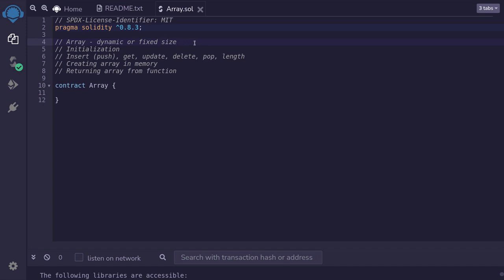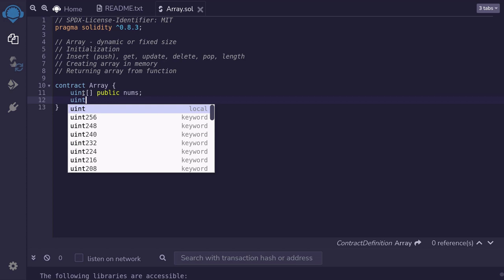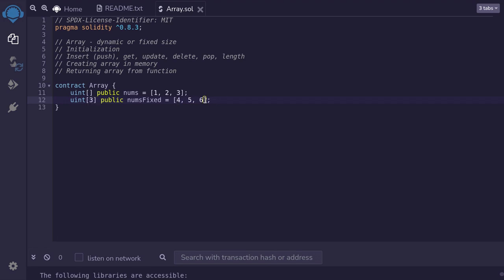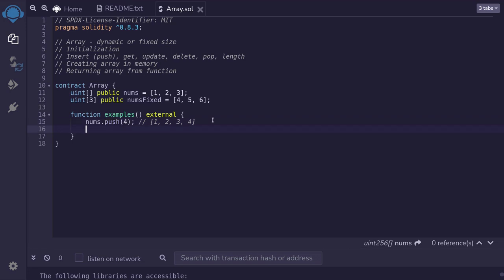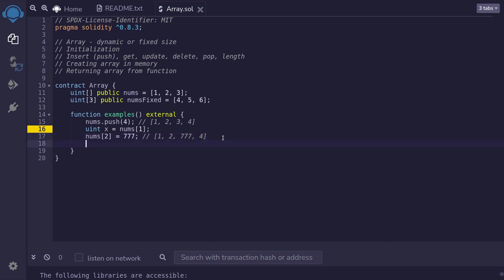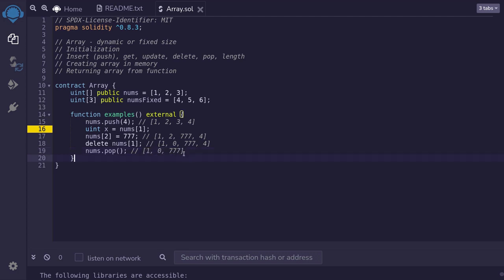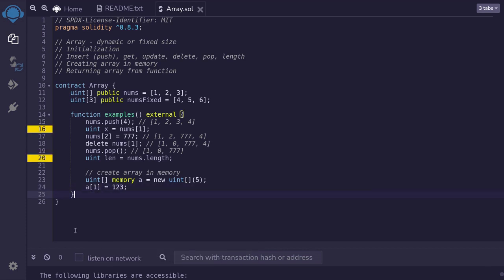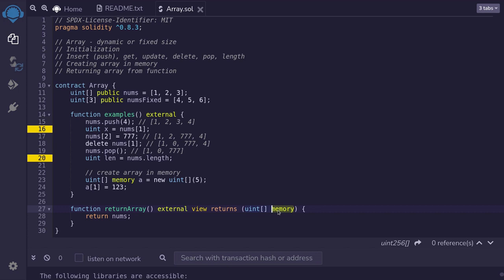Array | Solidity 0.8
Arrays in Solidity are quit different from other programming languages, all explained in this video.

0:22 - Initialize array
2:13 - Array operations
5:00 - Create an array in memory
6:16 - Return array from function